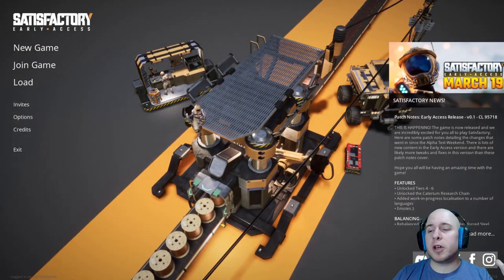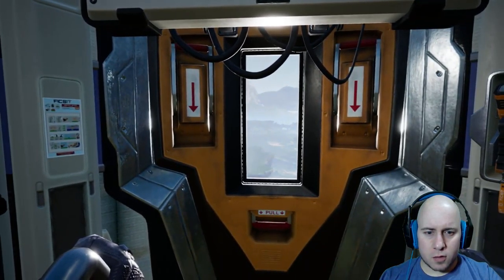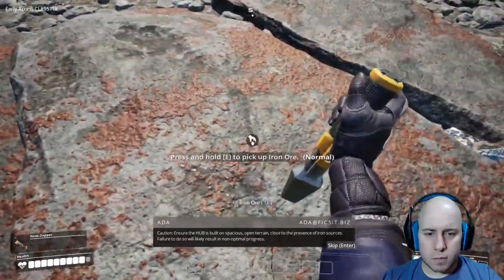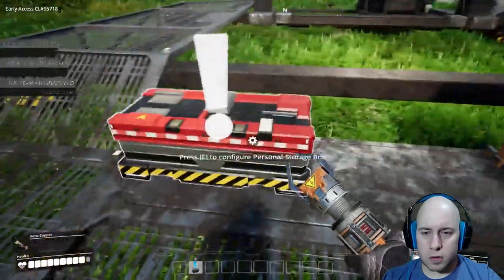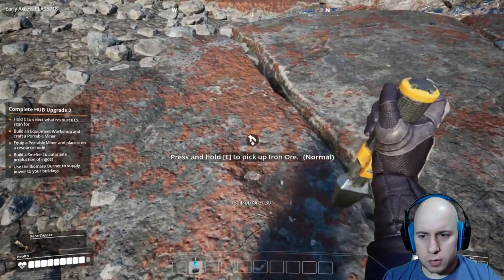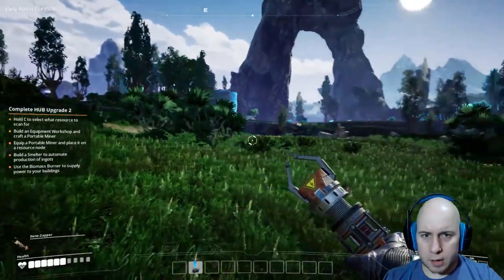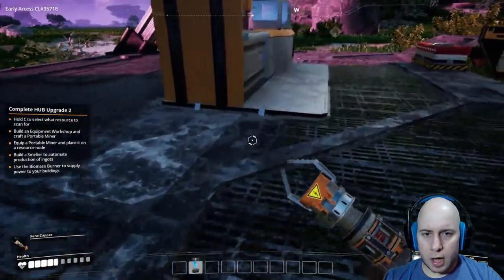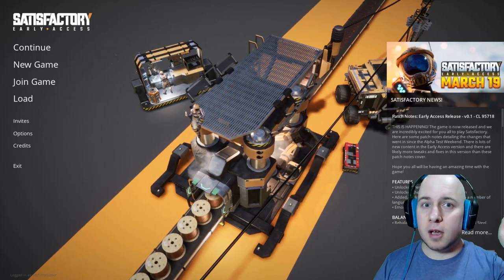OPEN BUILDING FRONTIER! | Satisfactory (Early Access) - #1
We explore a new world and en store capitalism by building factories in Satisfactory!